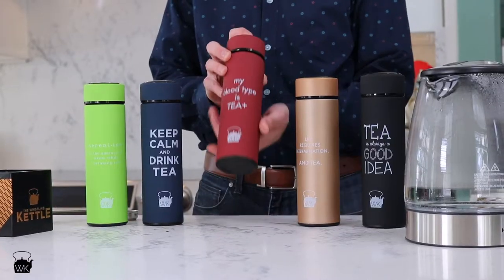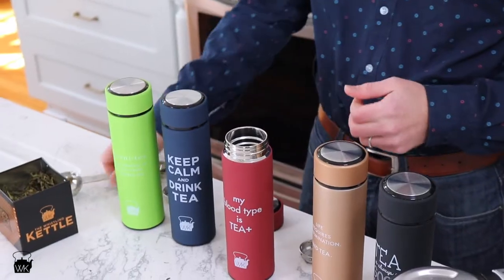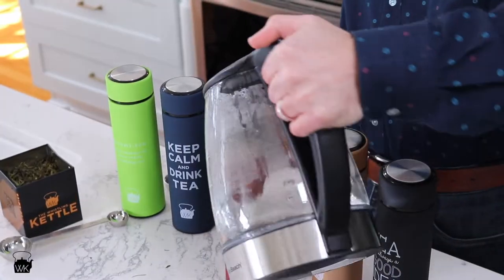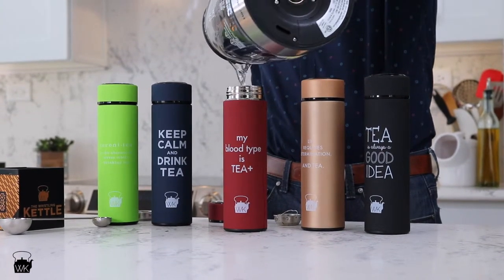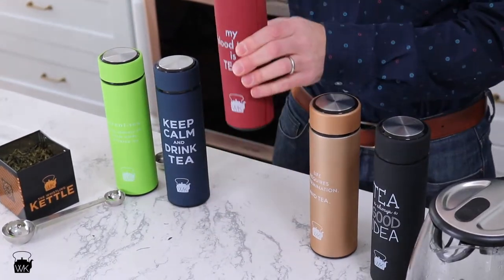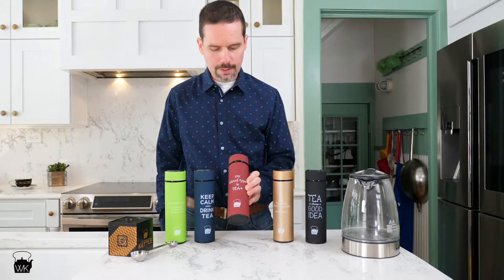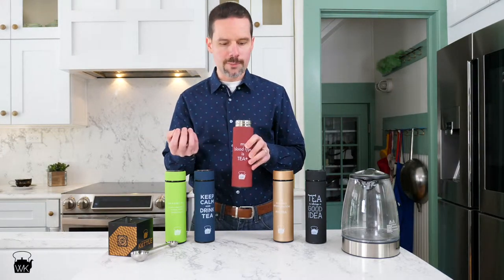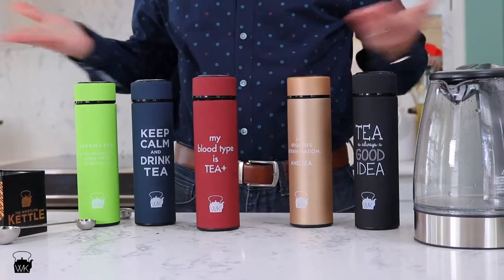How to Use our Stainless Steel Insulated Tea Tumblers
Heavy duty construction and double wall insulation will keep your tea hot (or cold) for many hours. Built in tea strainer so there is no need for additional equipment. Durable and shatter proof, a great way to take tea on the road.